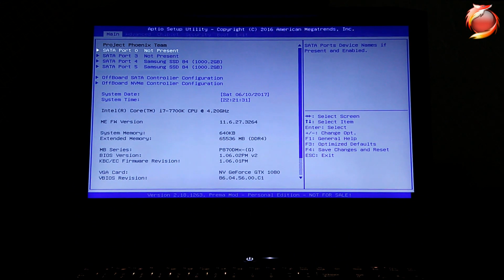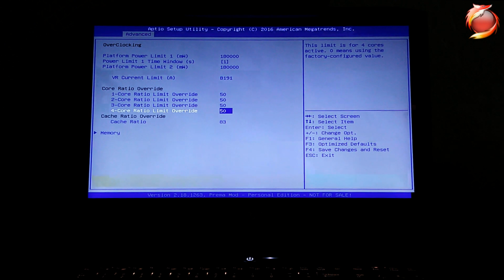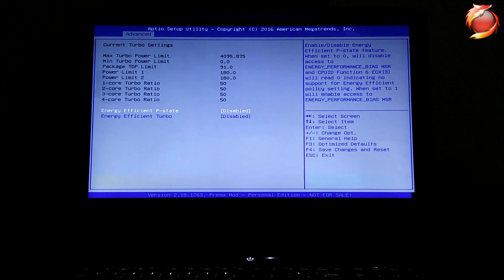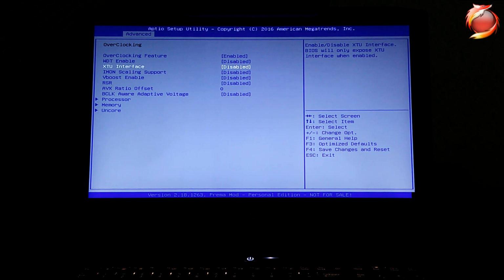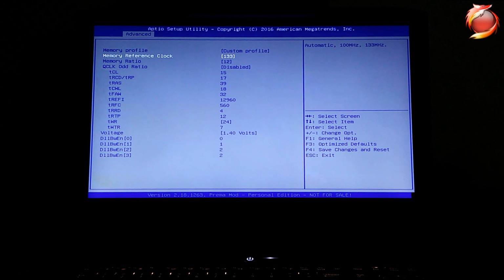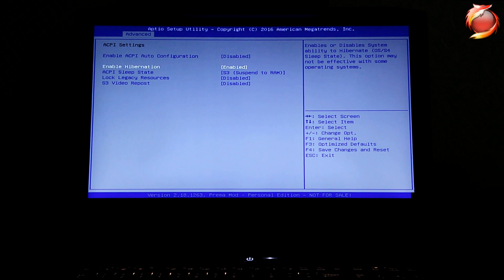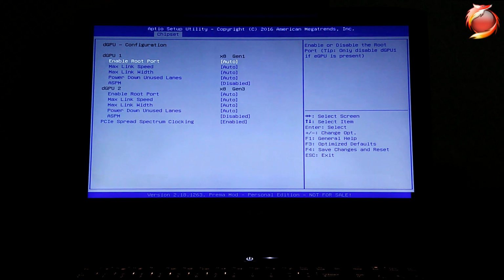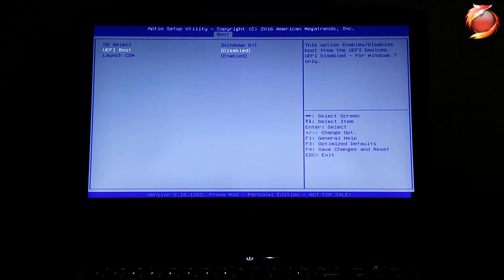P870DM3 - 5.0GHz / DDR4-3200 CL15 BIOS Settings Walk-Thru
Exploration of Mr. Fox's P870DM3 PremaMod BIOS menus, with a peek at 5.0GHz CPU and custom DDR4-3200 CL15 memory settings.
If you find this video is helpful, you can send me a small token of appreciation via PayPal